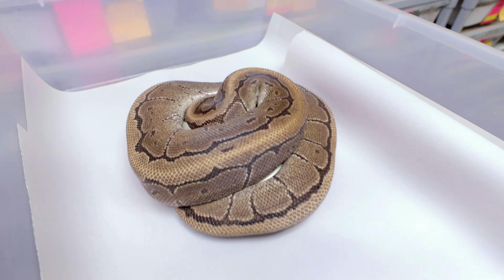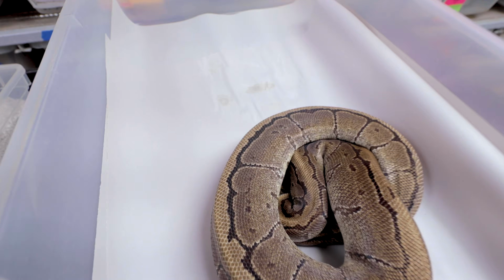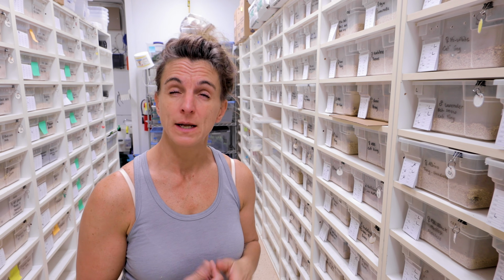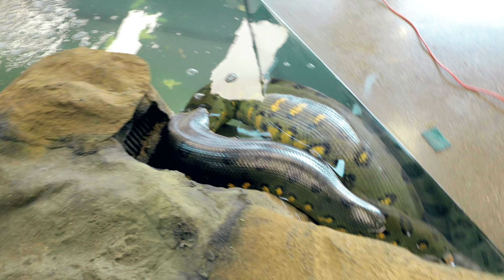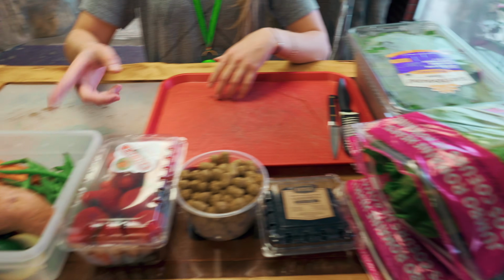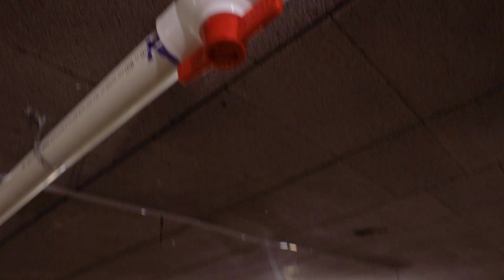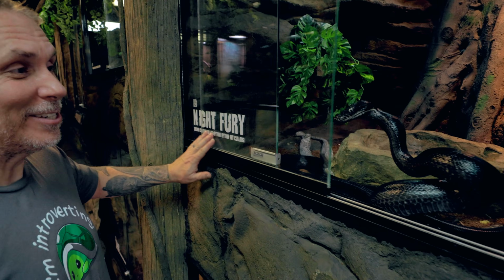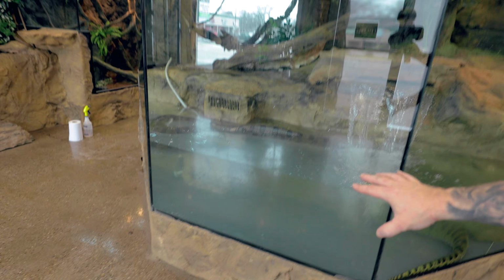MY ANACONDA MADE A HUGE MESS!!! | BRIAN BARCZYK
My Green Anaconda "Ivy" made a big mess of her enclosure at The Reptarium.

↑↑↑↑↑↑FOLLOW NOAH↑↑↑↑↑↑